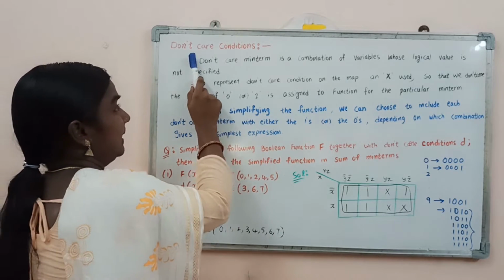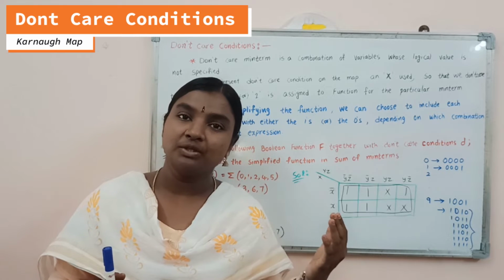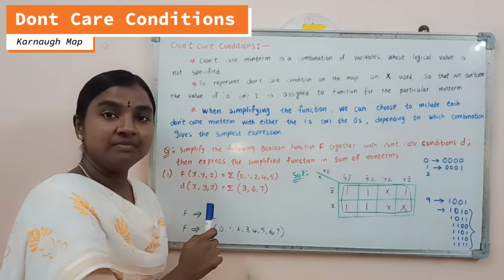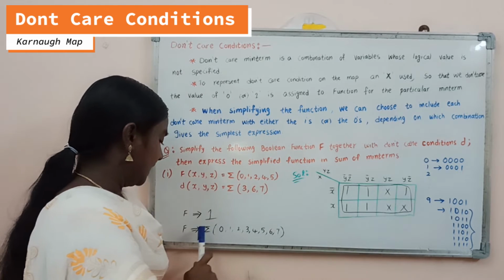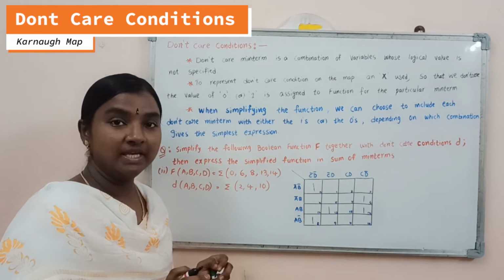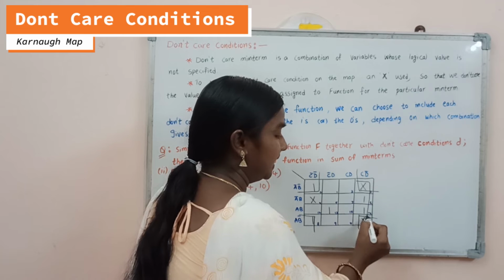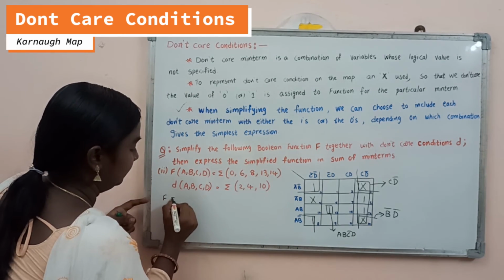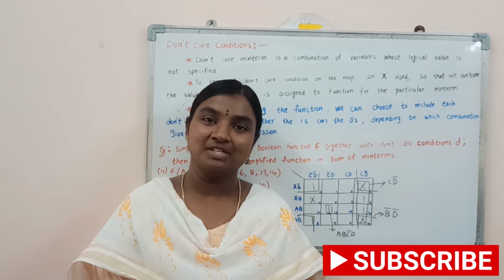Dont Care Conditions : Boolean Functions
In this video lecture, Boolean fucntion is minimized by condering the dont care conditions using Karnaugh Map.